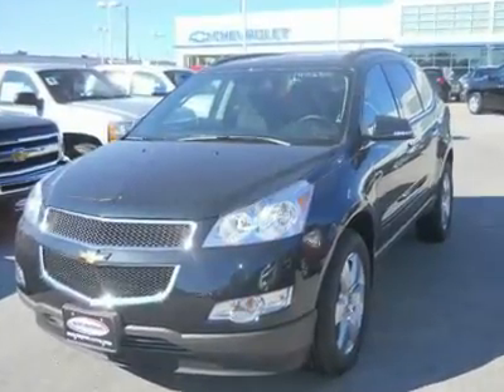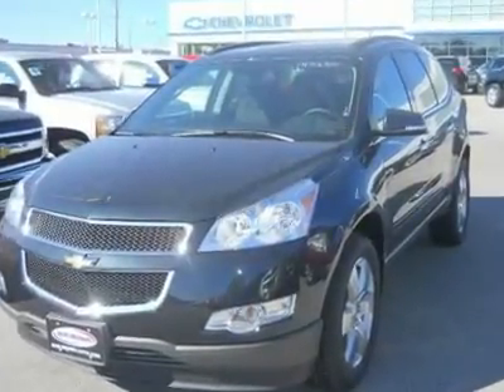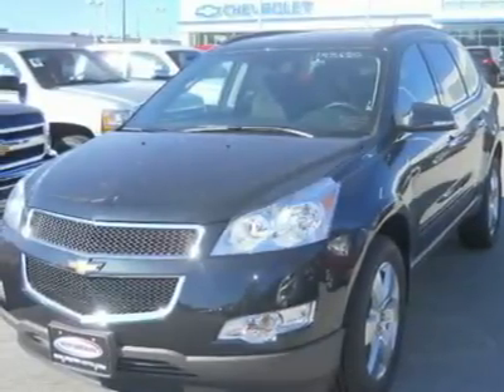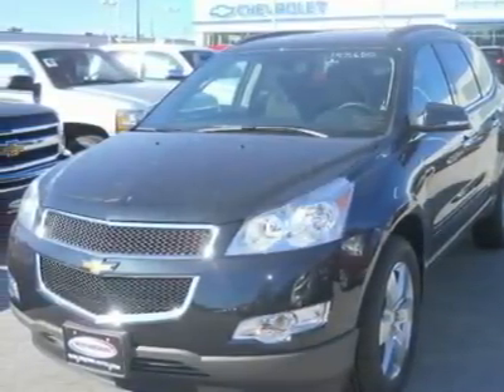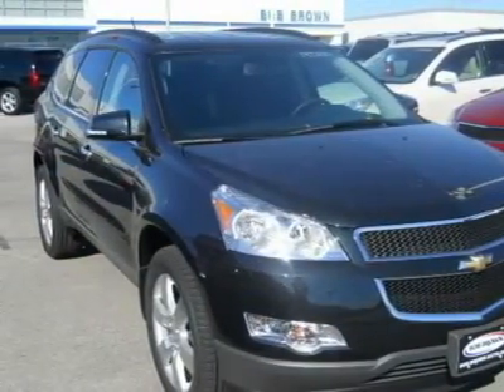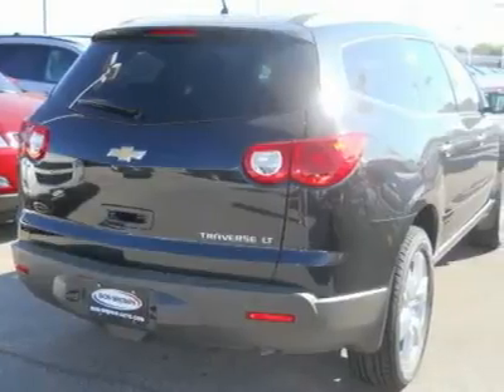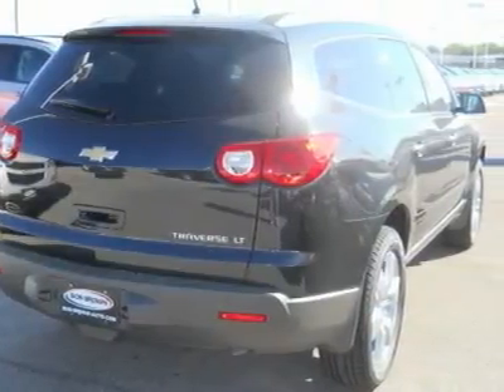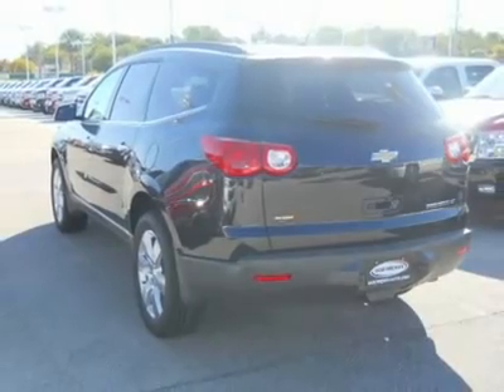2012 Chevrolet Traverse - Sport Utility Des Moines Iowa 1436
2012 Chevrolet Traverse

You'll love this 2012 Chevrolet Traverse. This is a vehicle you'll want to take home. With 0 miles, it features Automatic transmission and an exterior color of Black Granite Metallic. Call and get in touch with Bob Brown Chevrolet directly, and be the first to open the vehicle door today!